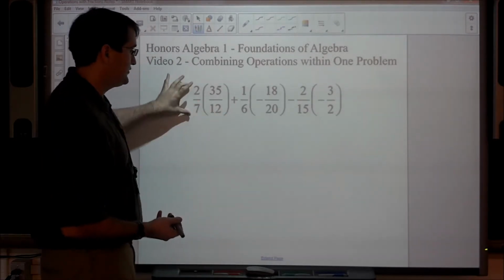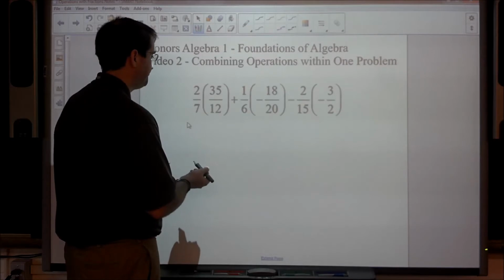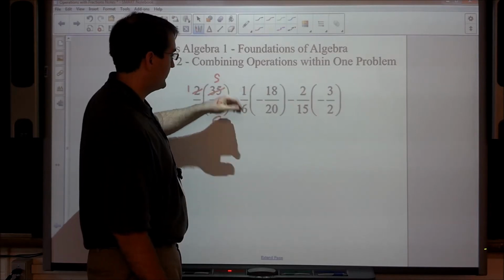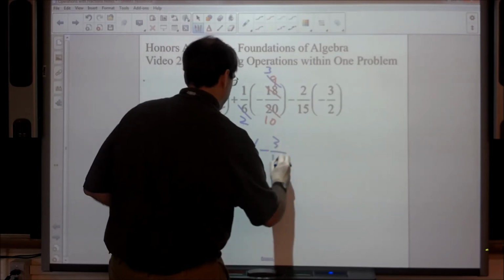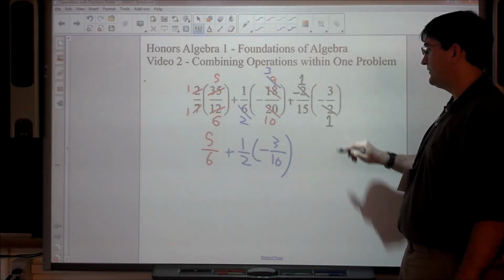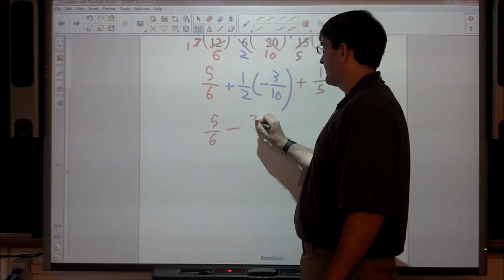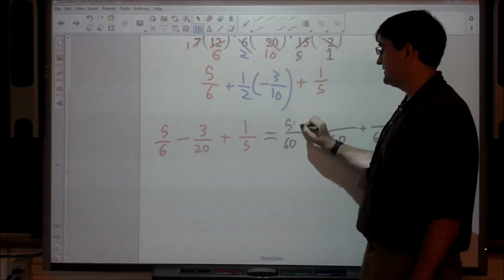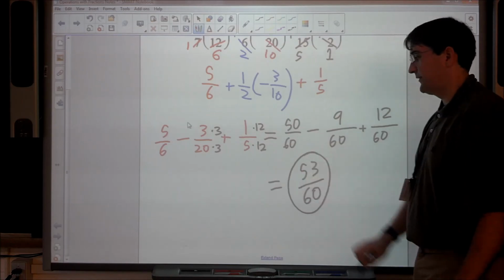Honors Unit 1 - Operations with Fractions - Video 2 - Combining Operations within One Problem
Combining the addition, subtraction, and multiplication of fractions into one problem can become very complicated with several steps.  This video goes through an example problem and guides viewers through strategies to make it easier.